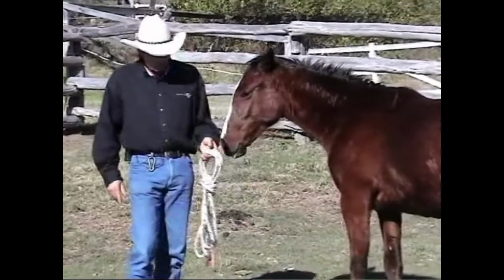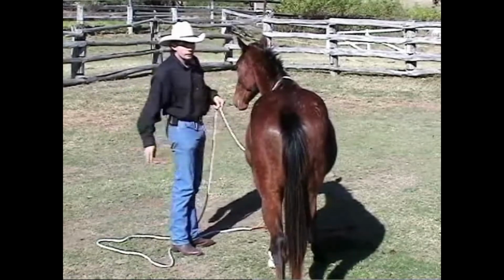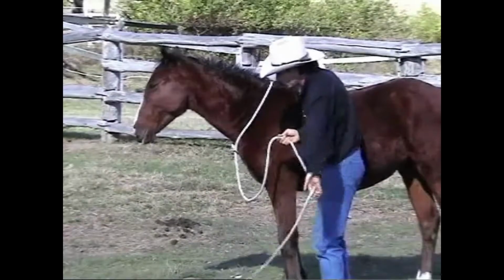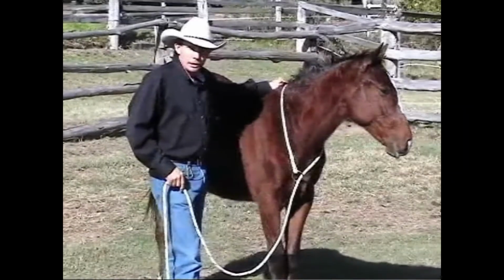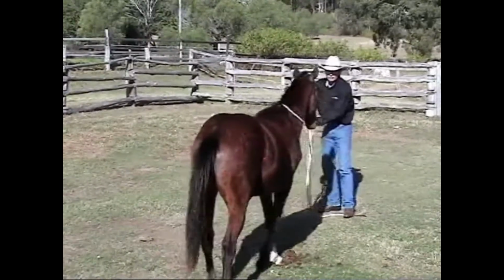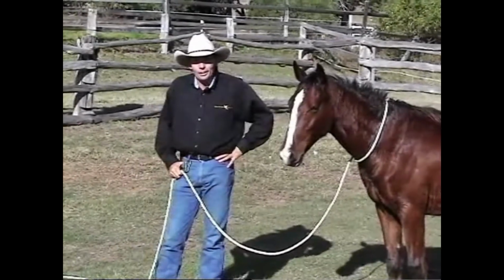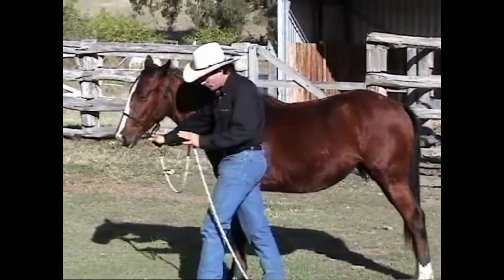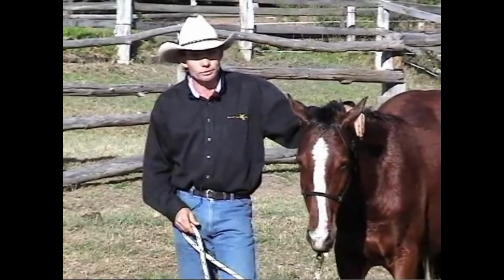Halter training checklist [virtual guide].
Quite often when we have horses in to work on their impulsion or collection we find that riding them is not what they need most. Some horses just disagree with any requests and others just push against us and get around on their front end. All these problems can be fixed long before getting on them.
Halter training is one of the most overlooked part of your horse's education, I am sharing a video and checklist with you so you can make sure your horses halter training foundations are up to scratch. Have fun and enjoy the list and the benefits it will have on your riding tasks.